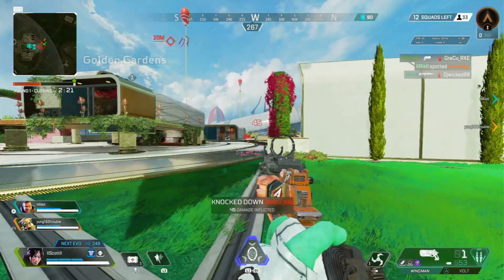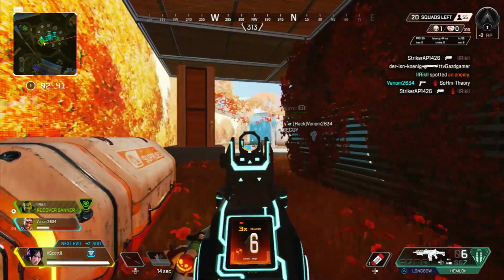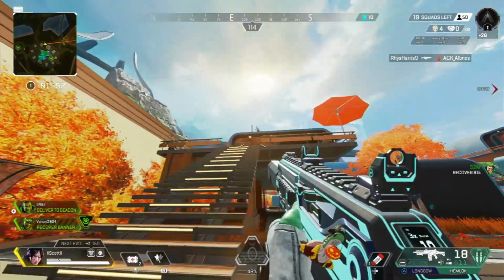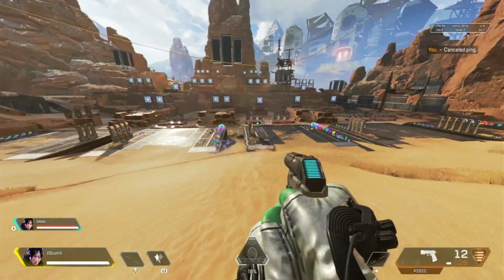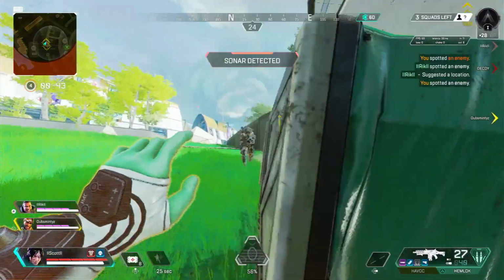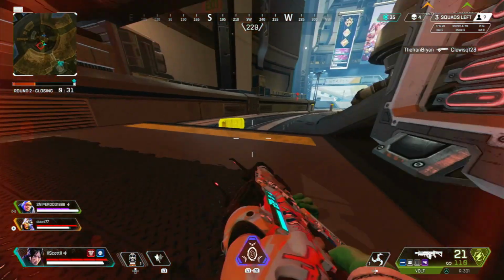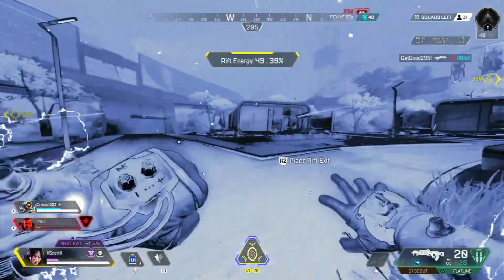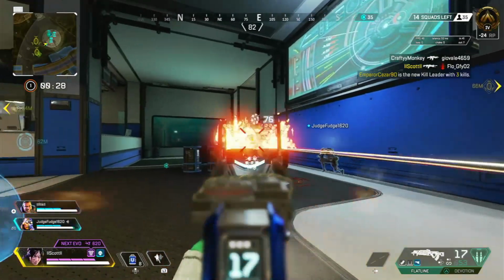How To MASTER Wraith in Apex Legends! (Complete Guide) - Apex Legends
Today I'm going to be teaching you how to master Wraith in Apex Legends Season 7. I'm going to cover Wraith's abilities in depth and the best ways to use these in Apex Legends. With a lot of players returning to Apex Legends Season 7, Wraith has changed a lot since the previous Apex Legends seasons. Hopefully this Apex Legends tips and tricks guide will help you come back and master Wraith in Season 7.

I've been playing Wraith since launch, and these are my best tips for using her, so you can improve your game in Apex Legends Season 7.

I'll be covering in-depth:
1. Wraith's Abilities
2. Aggressively Using Wraith
3. Using Wraith Defensively
4. Quick fire tips for Using Wraith

🕘Timestamps:
0:00 - Video Start
0:14 - Introduction
0:38 - Wraith's Profile
1:09 - Wraith's Passive Ability
1:45 - Wraith's Tactical Ability
3:14 - Wraith's Ultimate Ability
3:55 - Aggressively Using Wraith
4:11 - Using Wraith Defensively
5:33 - Quick Tips for Using Maximising Wraith's Potential
6:21 - My thoughts on Wraith In Apex Legends

Wraith is definitely one of the best legends to use in Apex Legends. Make sure you learn how to master Wraith properly and see the benefits to be had in Season 7.

This style of video is similar to iTemp Plays and BacKoFFmyJanKz in parts. A large influence of this video has come from content creators like Sultan D and The Gaming Merchant.